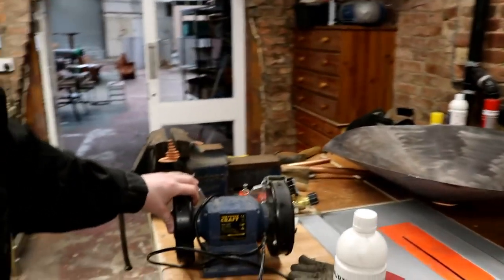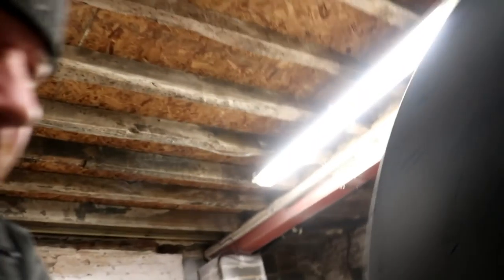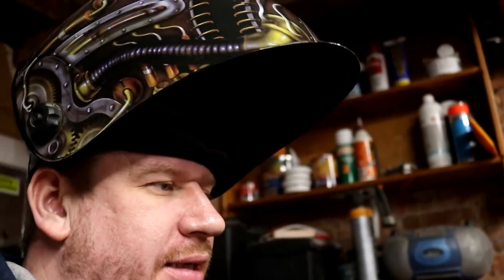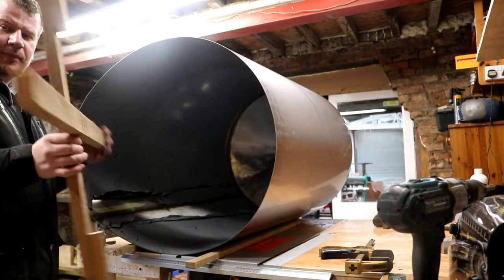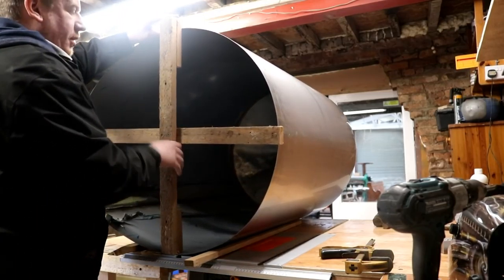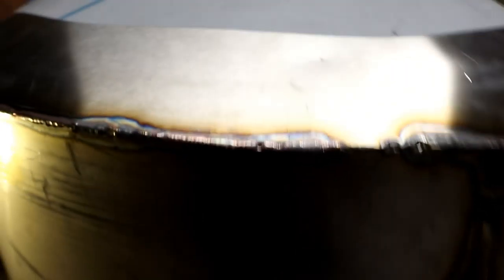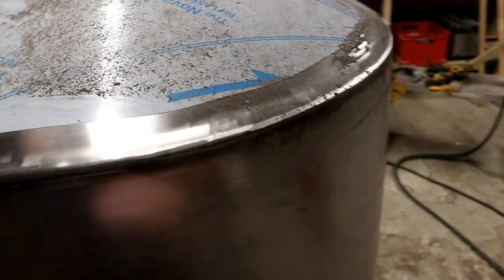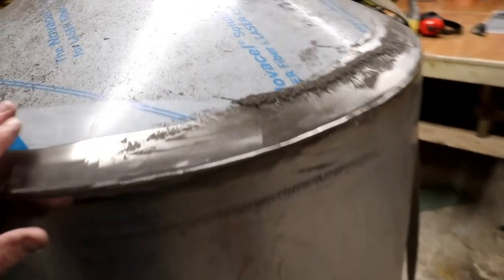Grinding my welds off.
Not sure how I managed it but the tank welds look the nuts.

Keep grinding!